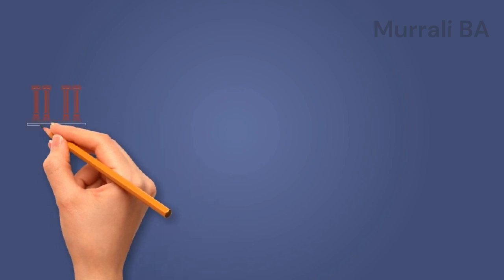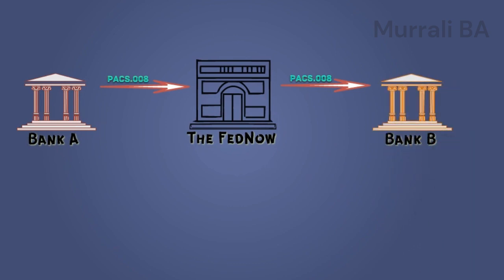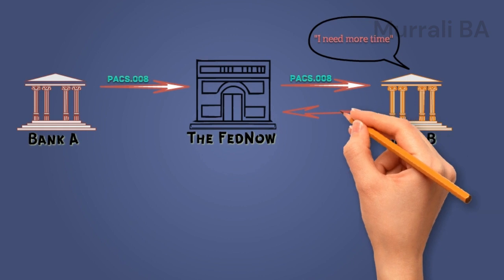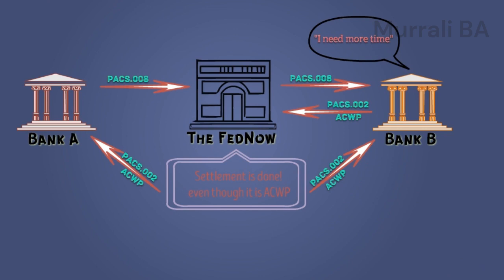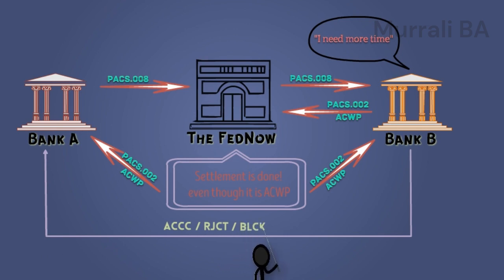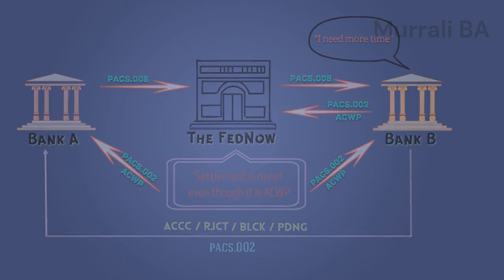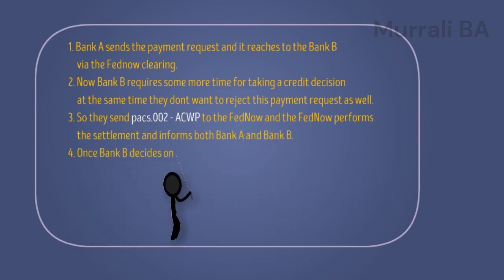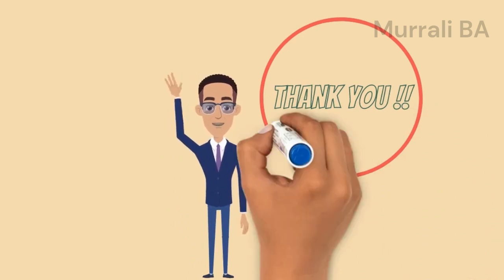pacs 008 ACWP Payment processing | Fednow | E2E flow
This is a End to End Payment Processing flow normally happens in the Payments Industry.

A online payment request is submitted by a customer in US region to process as an Instant Payment, so the FedNow service is used for clearing and settlement.

The Fed guides the recipient bank to respond within 5 seconds maximum. So they want to be sure of this submitted payment request pacs.008, in case they are not sure to accept this payment, they will send pacs.002 - ACWP (Accepted Without Posting) to delay the customer posting whereas they would continue to do further investigation and send back the final response.